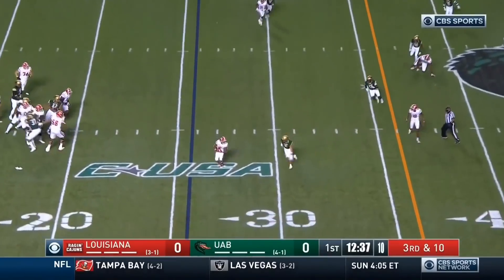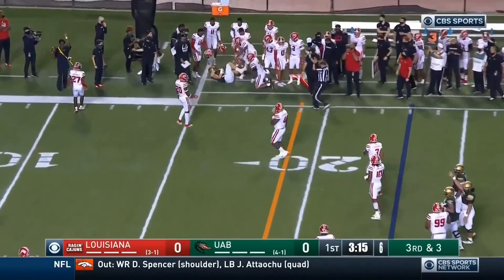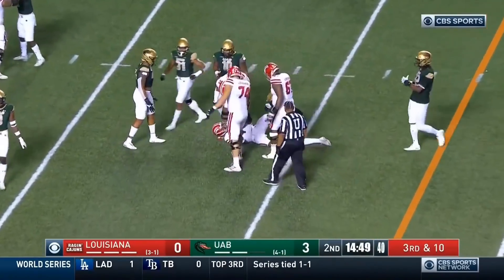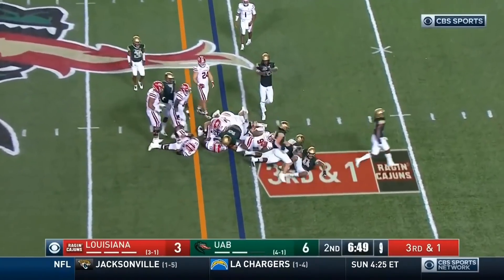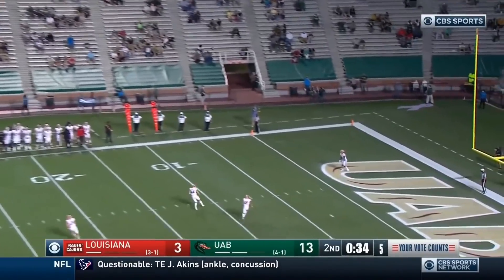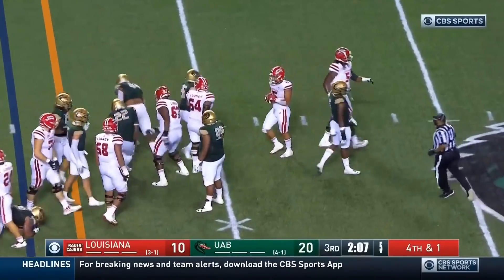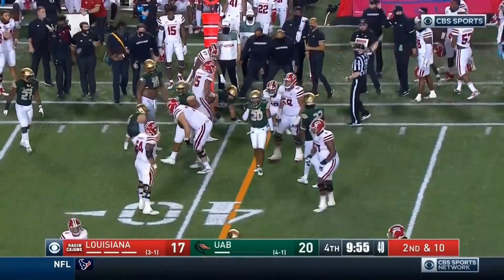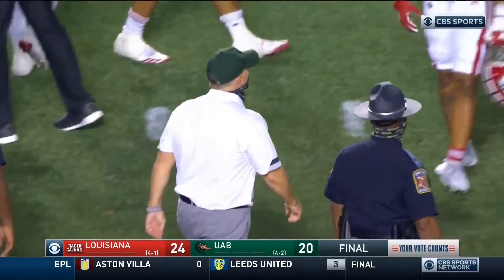Louisiana vs UAB Highlights | Week 8 2020 College Football Highlights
Louisiana vs UAB. Week 8 2020 College Football Highlights of Louisiana vs UAB on 10/23/2020